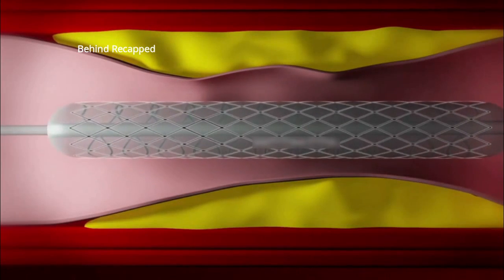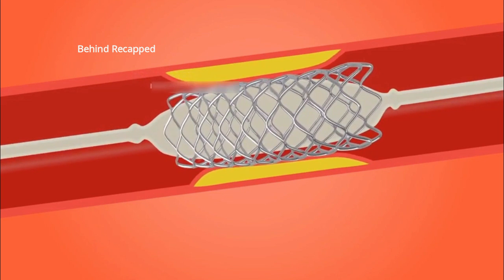How Angioplasty Procedure is performed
movies recapped
about top trending updates
Note:

ll our specialists are experts in this field of cardiology, having performed over twelve thousand angiograms since we first opened in 1998. As a private facility, we offer the latest advancements in technology and equipment when treating patients with coronary artery disease.

Once you have had your angiogram, your specialist will decide whether you require further treatment or an angioplasty to treat an obstruction within your blood vessels. This procedure may follow your angiogram if pre-arranged with you. Coronary stents or balloons are commonly used for treating Coronary Artery Disease.